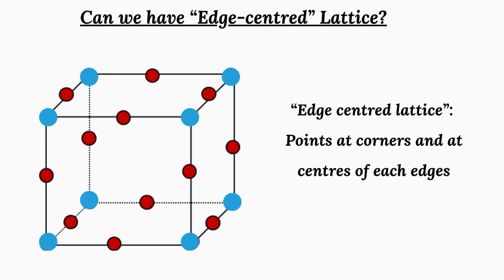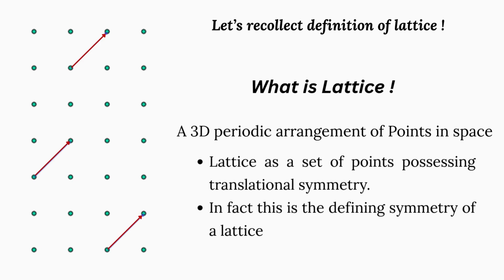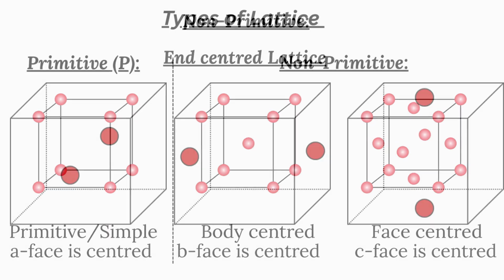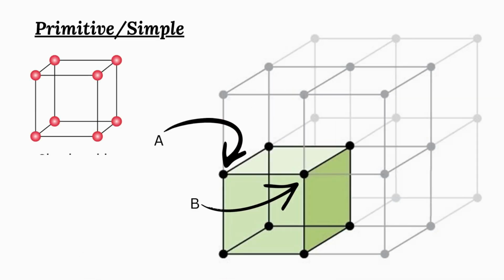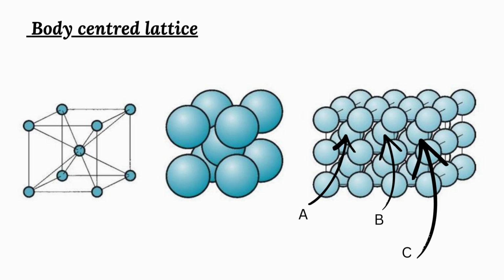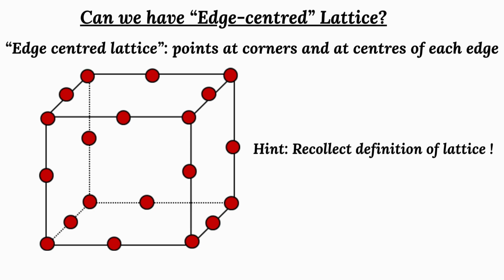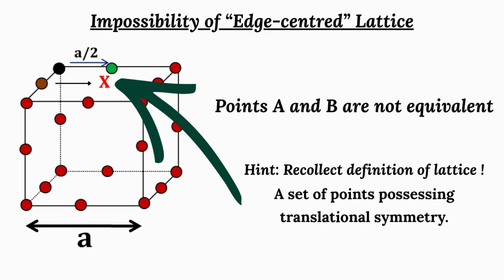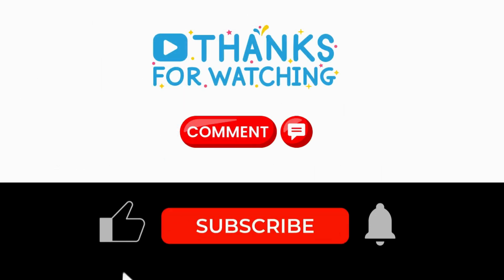Can we have “Edge centred” Lattice ; Why edge centered lattice is absent in crystal system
A series of video lectures explained about Crystallography Fundamentals. These videos mainly focused on explaining misconception on the fundamental concepts in crystallography.